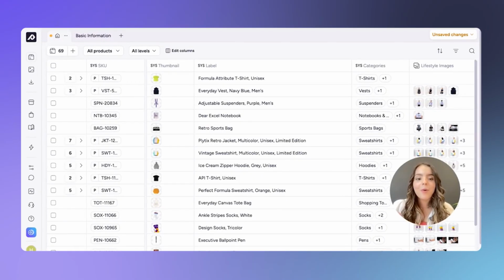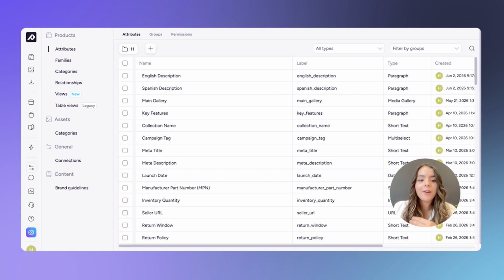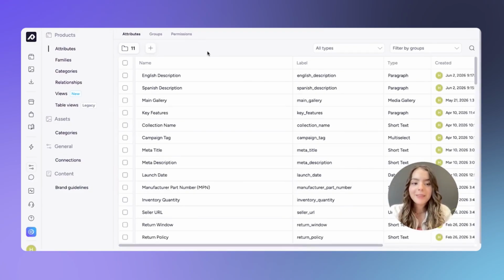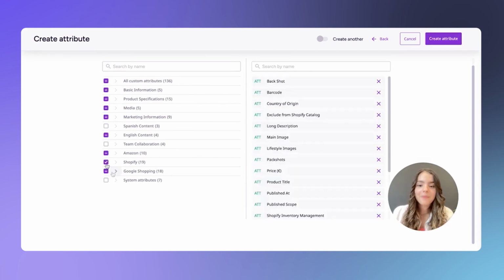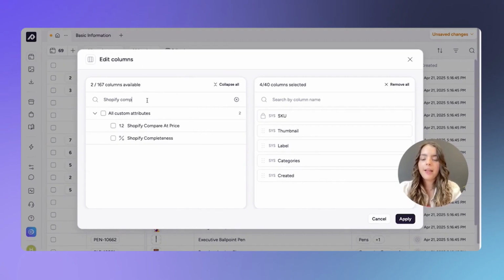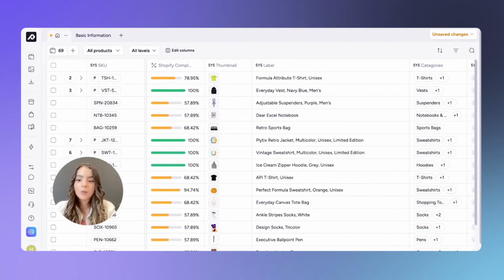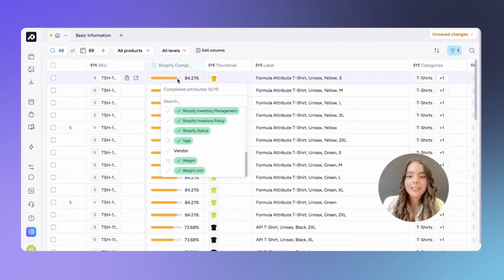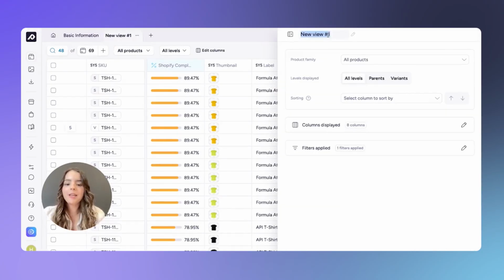Plytix Playbooks | Find and Fix Content Gaps Before Publishing to Shopify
Missing product descriptions, images, specifications, and other key information can delay launches and create a poor customer experience.

In this video, you'll learn how to use Completeness Attributes in Plytix to spot content gaps, measure product readiness, and prepare products for Shopify with confidence.

Here's what you'll learn:
✨ How to create a Completeness Attribute
✨ Define the fields required for publication
✨ Review completeness scores across your catalog
✨ Filter products that need attention
✨ Save views for ongoing catalog reviews